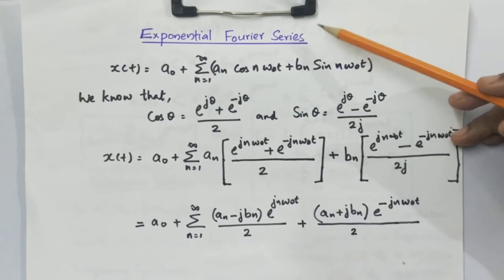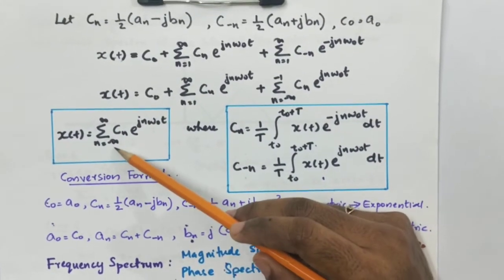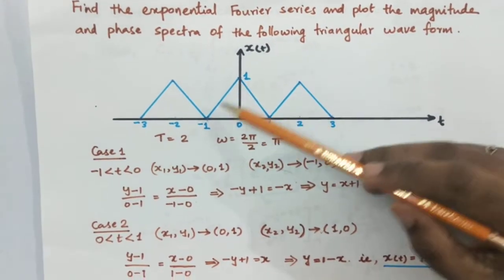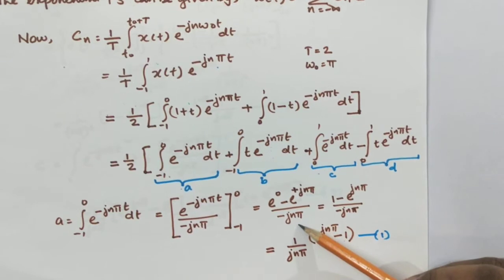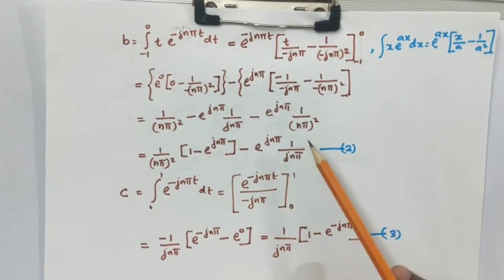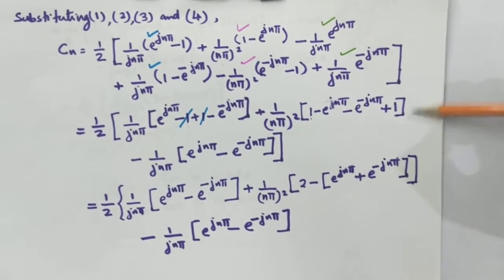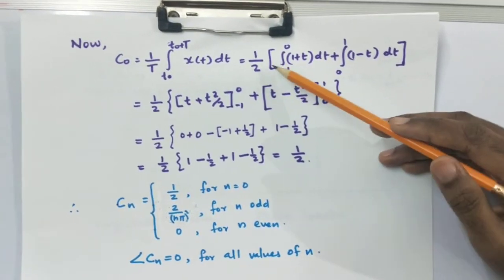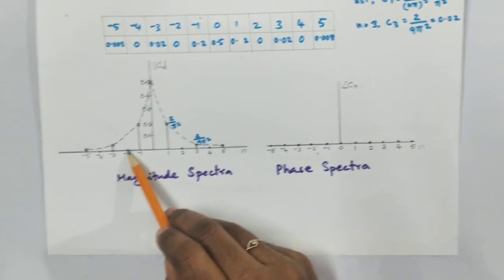EE 307 Signals and Systems Module 3 Part 4